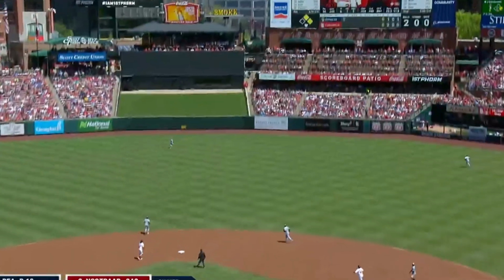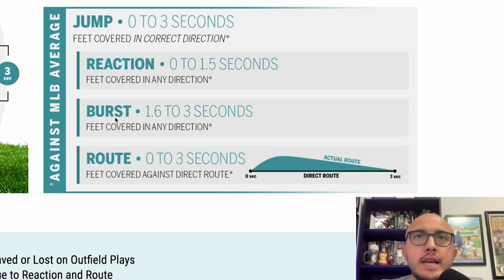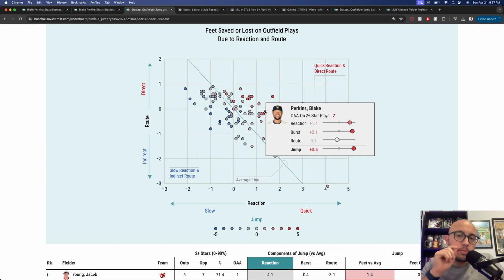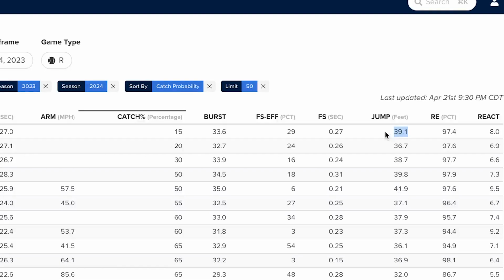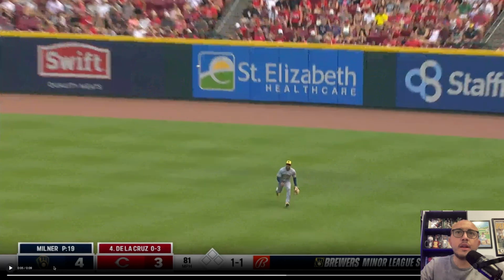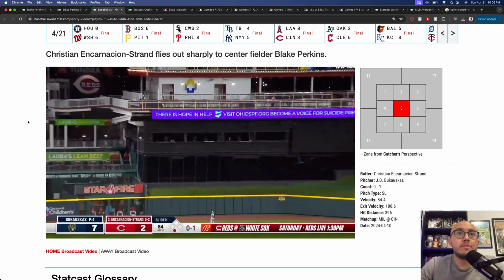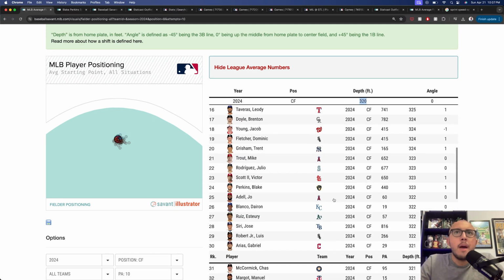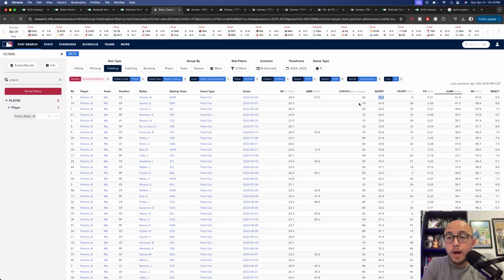Blake Perkins is an ELITE defender for the Brewers, Statcast shows us how!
ABOUT DOMINIC COTRONEO
The voice of Brewers Extra Innings during the season, the postgame call-in show for the Crew on the flagship Home of the Brewers, 620 WTMJ. Dom also host the Brewers Weekly show/podcast on WTMJ breaking down the news of the week with guests and analysis across baseball.

You can follow Dom on social media, on Twitter @Dom_Cotroneo and Instagram @DomBrewersWTMJ.

WTMJ.com